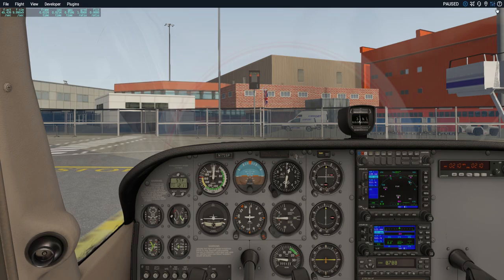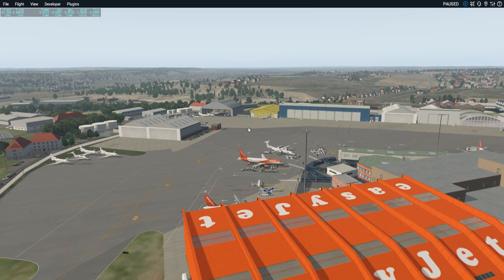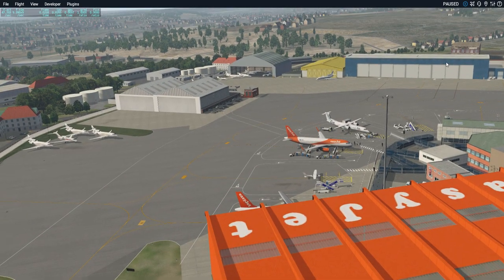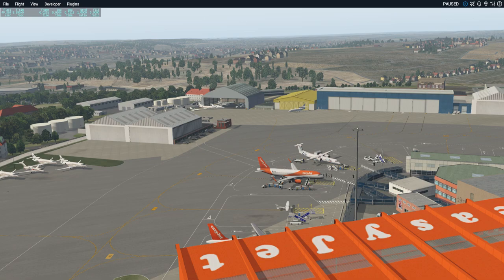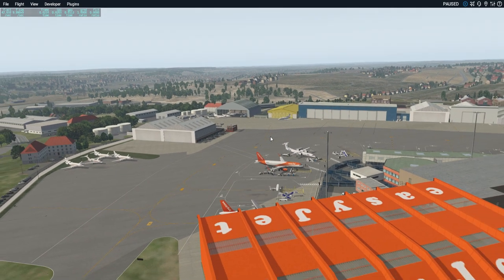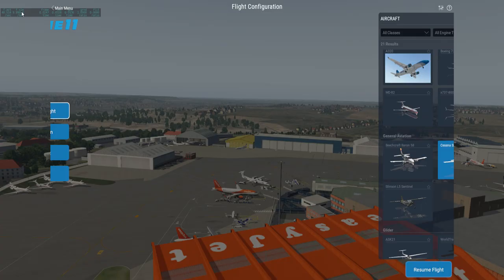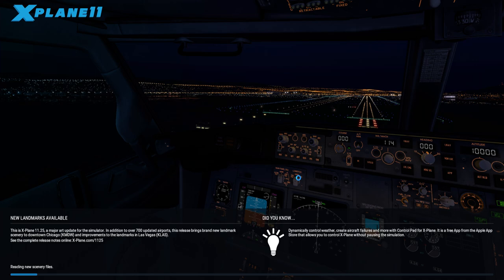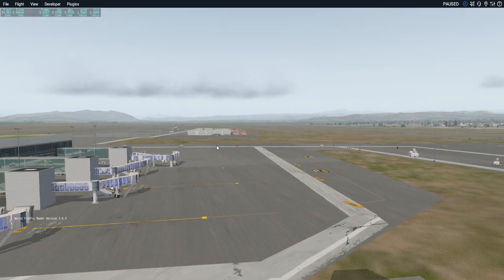I Was Wrong X-plane 11 Library Files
I finally got it right and my previous video tutorial was wrong see here the right answers.

1 Do Place all Library Files in Custom Scenery
2 Ensure all your Libs files are Up To Date!!!